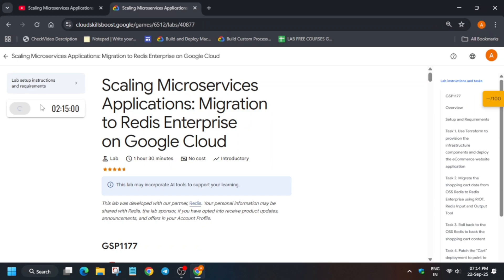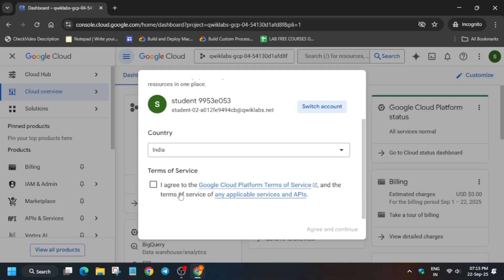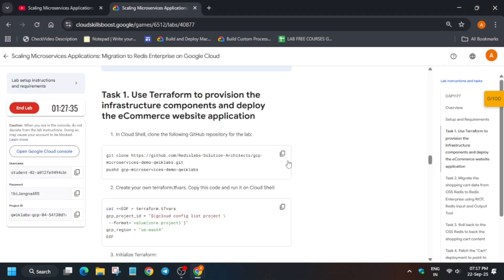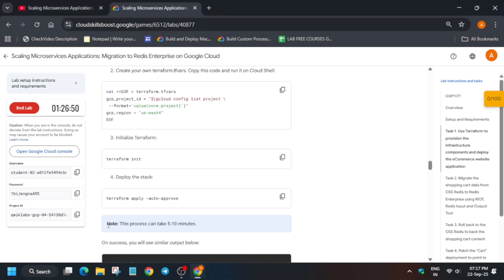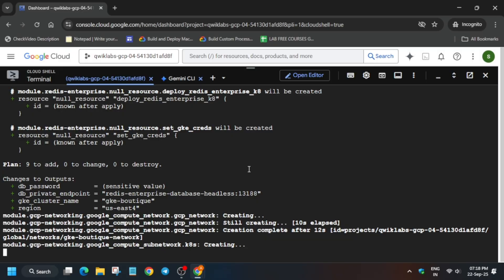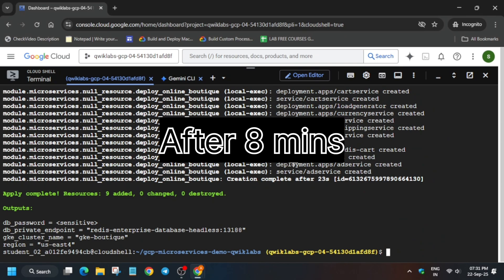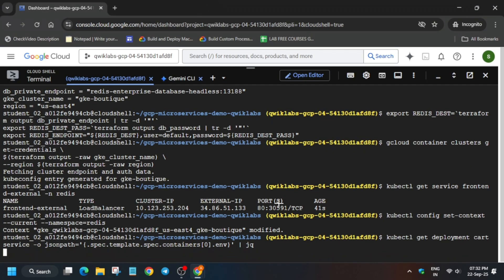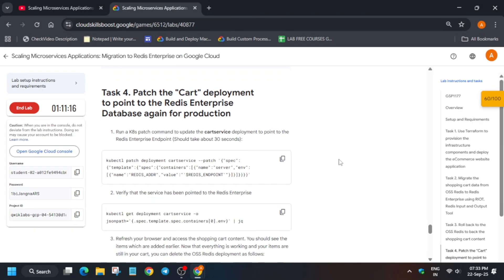Scaling Microservices Applications: Migration to Redis Enterprise on Google Cloud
🔍 Common Queries
qwiklabs
arcade facilitator